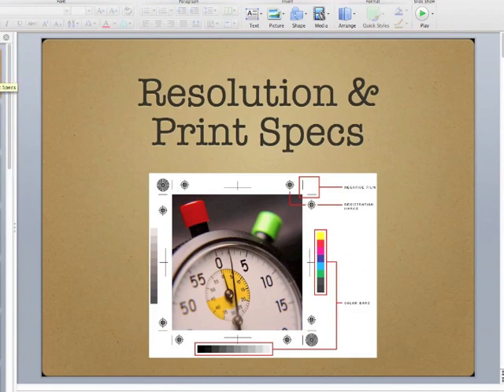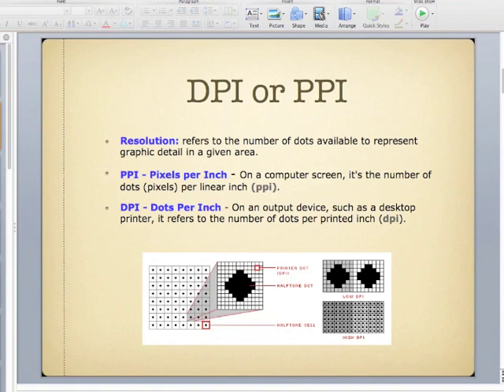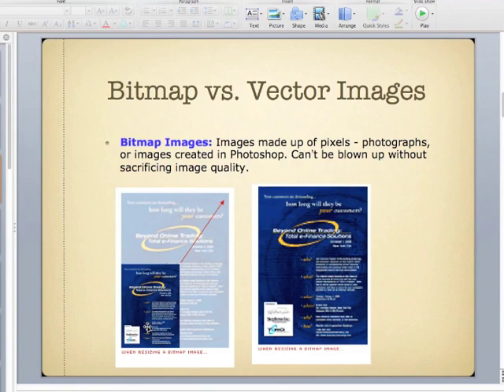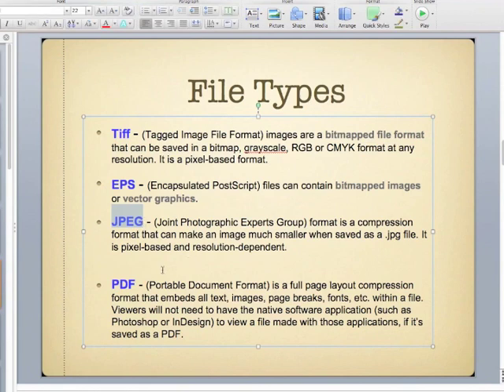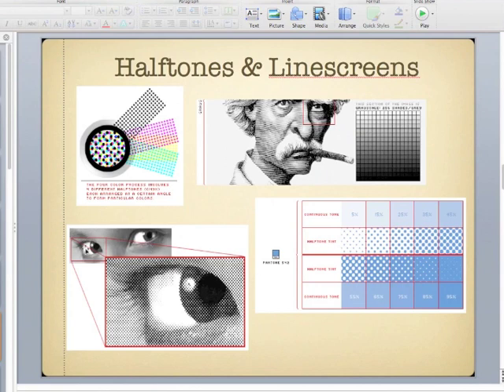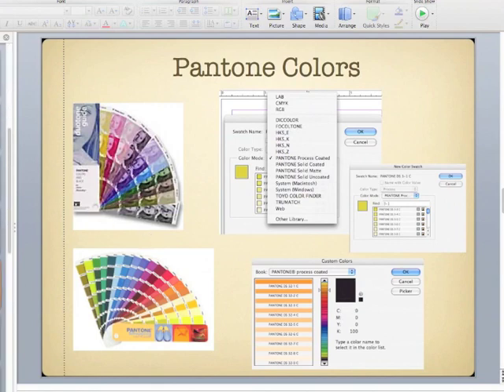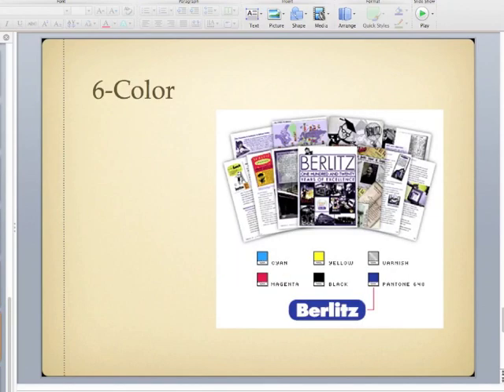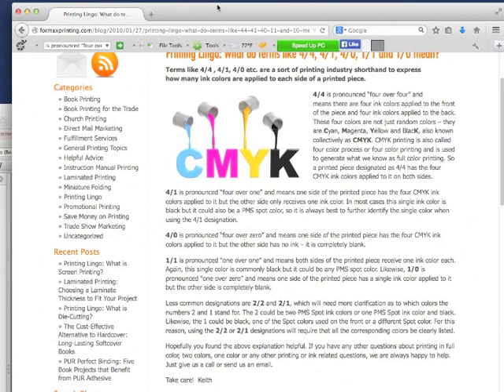DES114 Week 2 Video 3 Print Process continued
The print process, continued